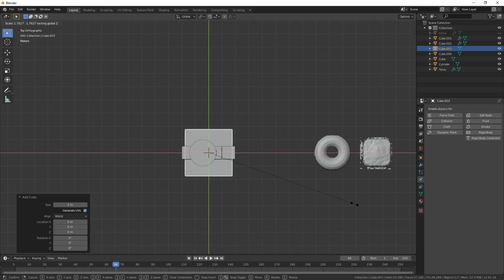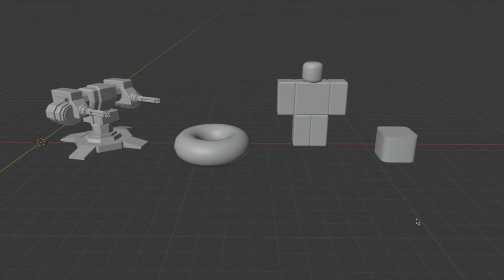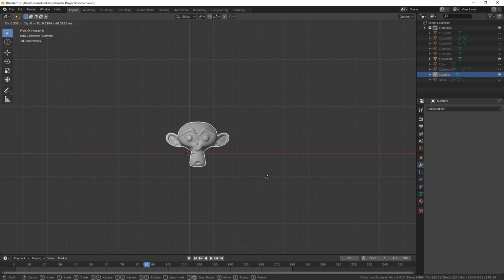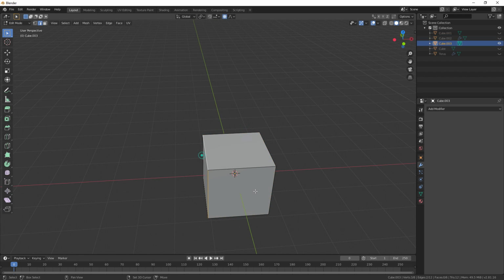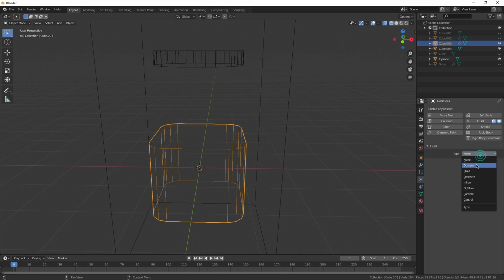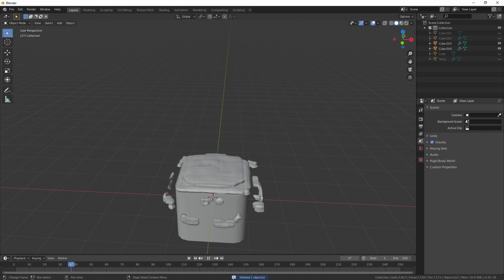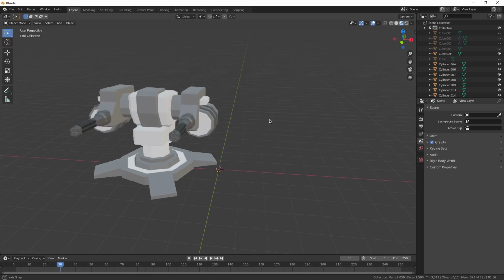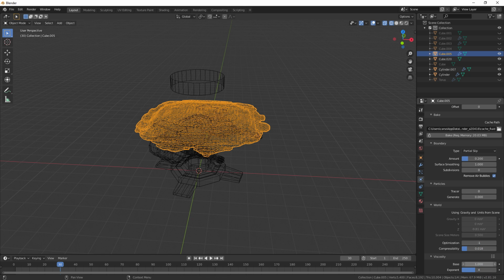Cover any 3D Model in Slime in 5 Minutes (Advanced Tutorial)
Slime Ranchers reference.